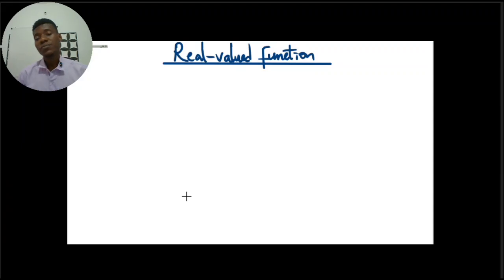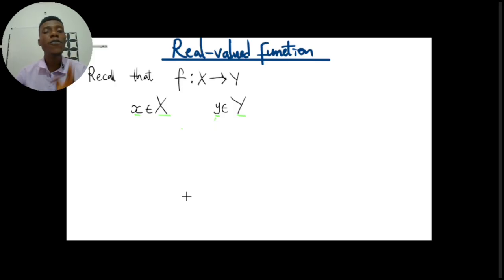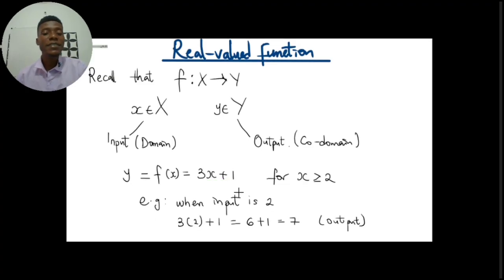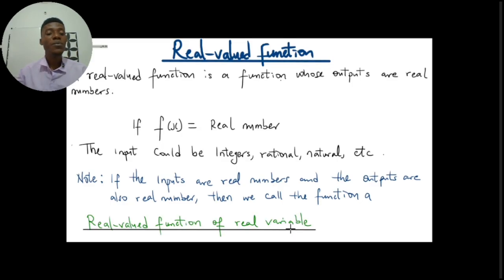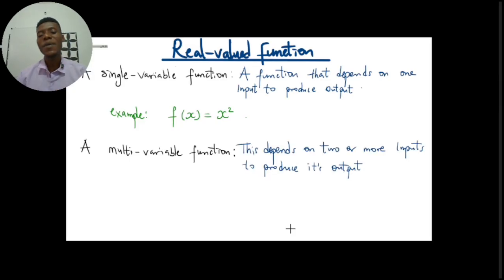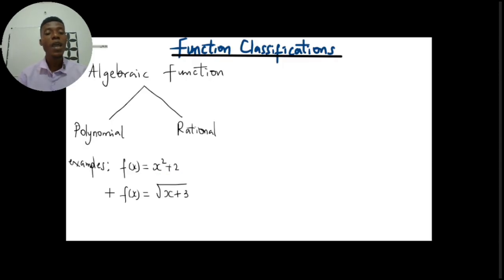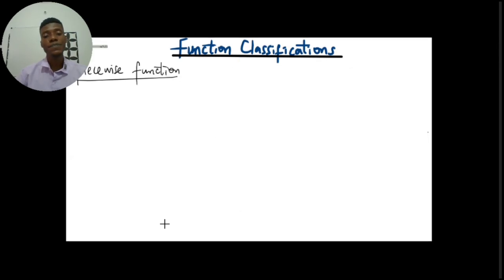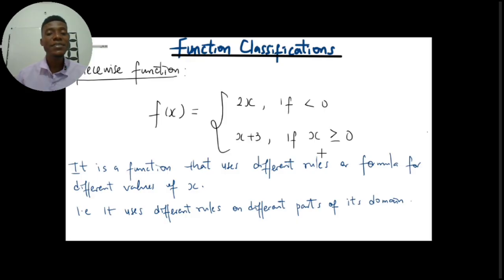📘 Real-Valued Functions & Classification – Easy Explanation with Examples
In this video, we break down real-valued functions, real-valued functions of a real variable, and the classification of functions in a simple and understandable way. You will learn the meaning of single-variable and multivariable functions, and how piecewise functions are defined and interpreted. Each concept is supported with clear examples to help you master the topic quickly.

This lesson is perfect for students studying Calculus, Functions, or Advanced Mathematics at secondary or introductory university level.

What is a real-valued function?

Real-valued functions of a real variable

Classification of functions: algebraic, polynomial, rational, transcendental, etc.

Understanding piecewise functions

Difference between single-variable and multivariable functions

Worked examples for each classification

SS1–SS3 students

WAEC, NECO, GCE & JAMB candidates

First-year university and pol ytechnic students

Anyone learning functions for the first time

Teachers looking for a simplified explanation